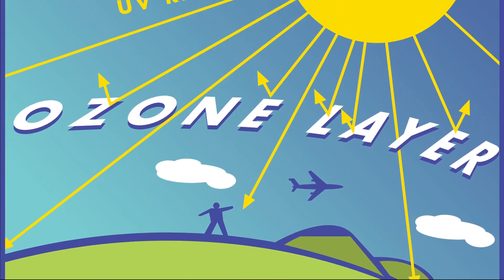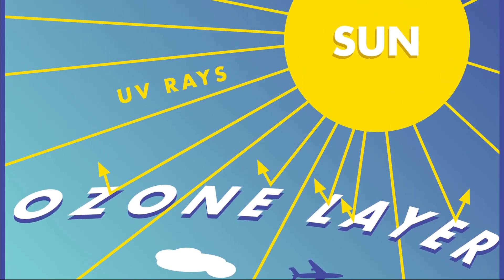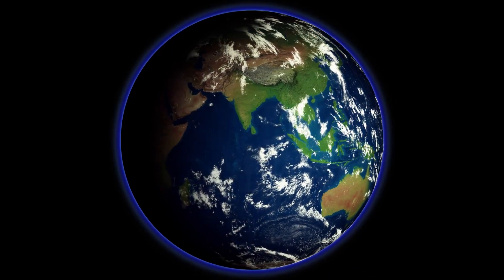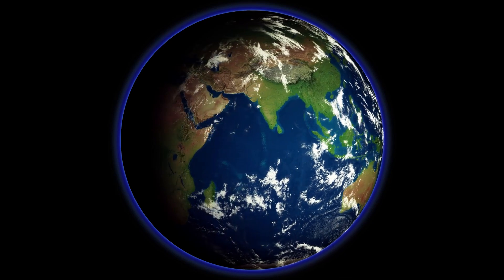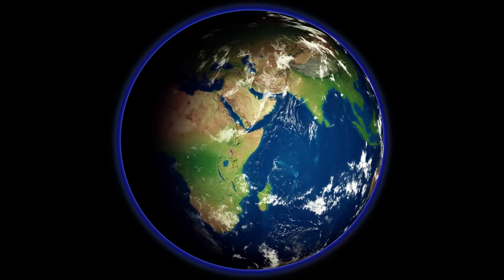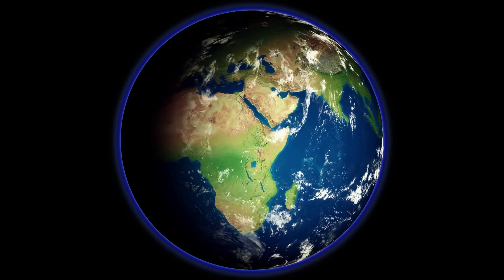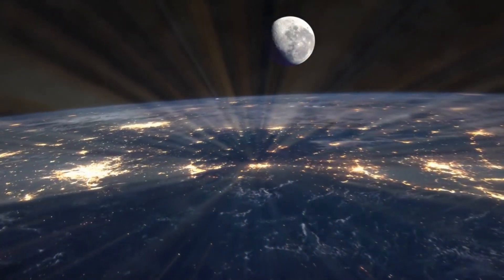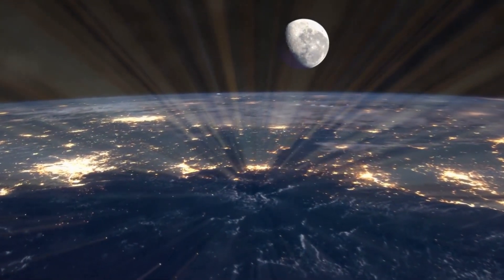International Day for the Preservation of the Ozone Layer (September 16) and Activities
International Day for the Preservation of the Ozone Layer (September 16) and Activities and How to Celebrate

Why do we celebrate International Ozone Day?

World Ozone Day is observed on September 16 every year to spread awareness among people about the depletion of Ozone Layer and find possible solutions to preserve it. On this day, people from all over the world hold talks and seminars on the ozone layer.